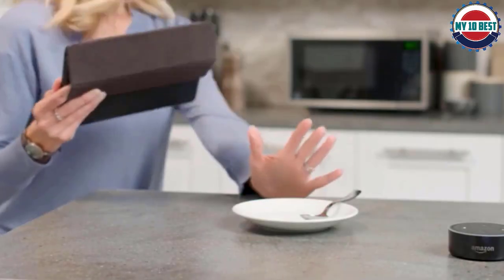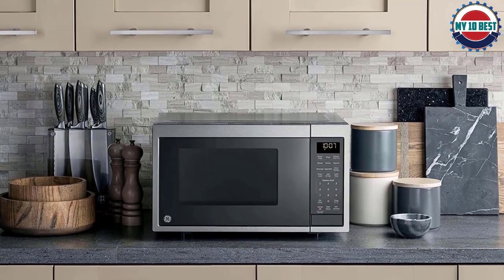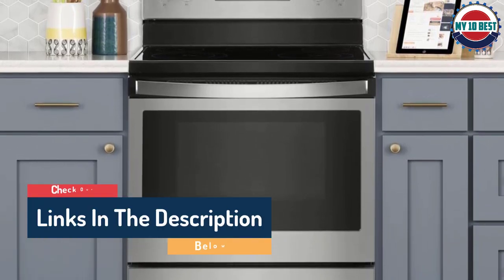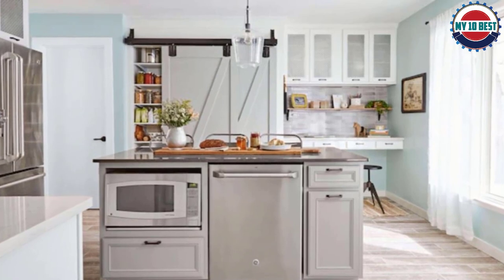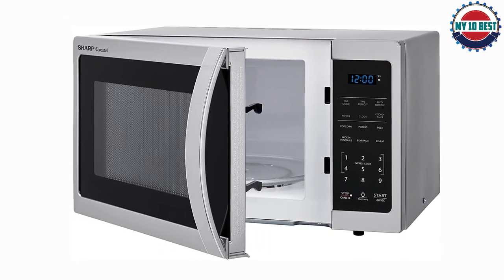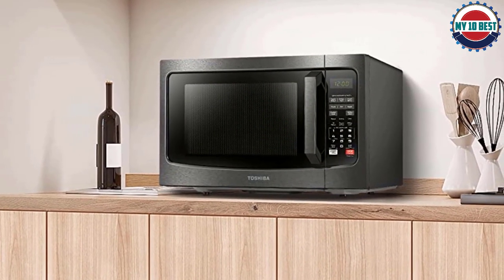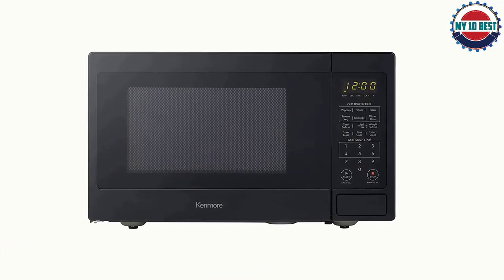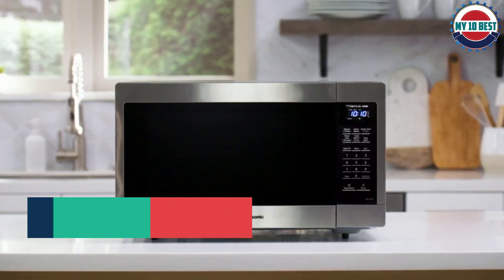The 12 Best Microwaves in 2022 You Can Buy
This video helps you to find out the best microwaves in 2022 on the market. So Get Your best microwave oven from here
best microwave ovens 2022